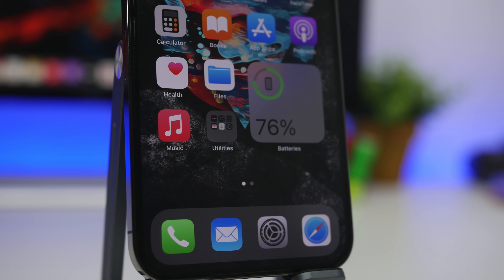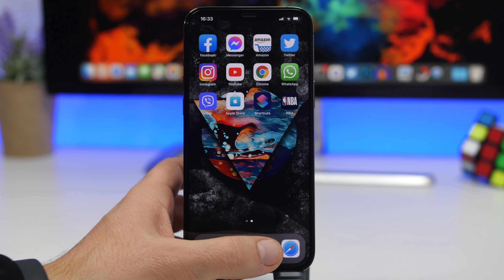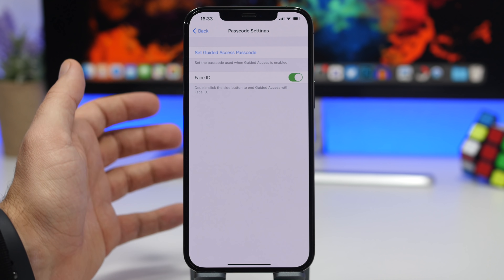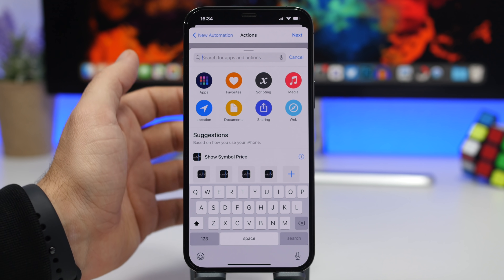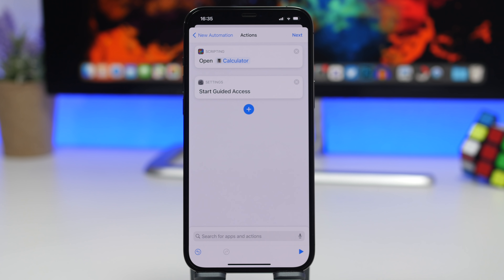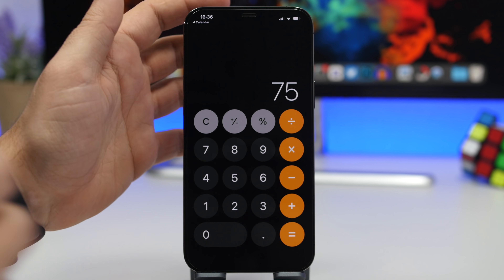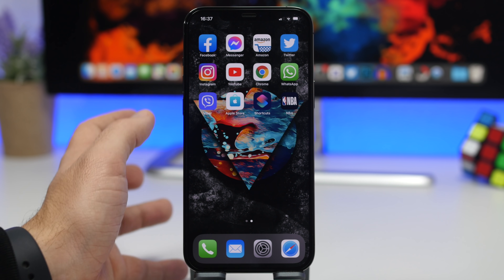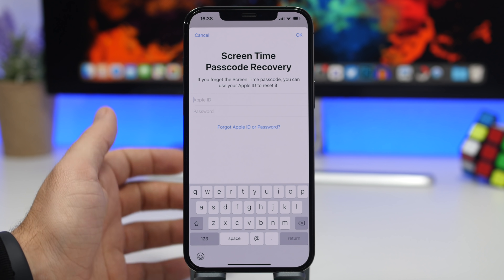LOCK iPhone Apps with PASSCODE or FACE ID on iOS 14 !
Lock iPhone apps on iOS 14 with a passcode or face id. A new trick that lets you lock individual apps on iOS 14 with face id or a passcode.

Protect iPhone apps with your face id or a passcode that you choose. iOS 14 still doesn't offer a feature to lock apps but using this trick you can lock any app you want with a passcode or face id.